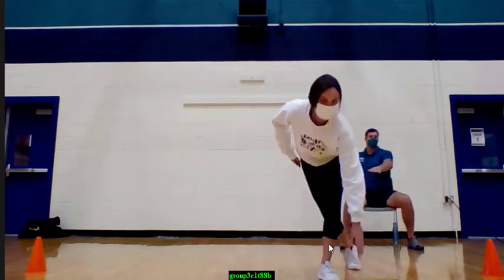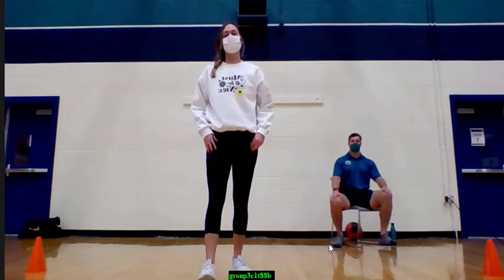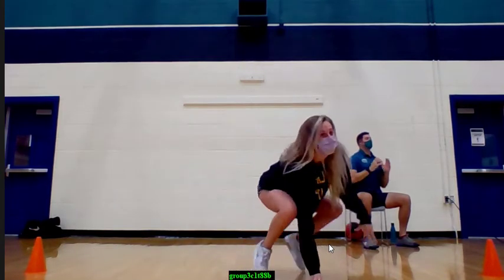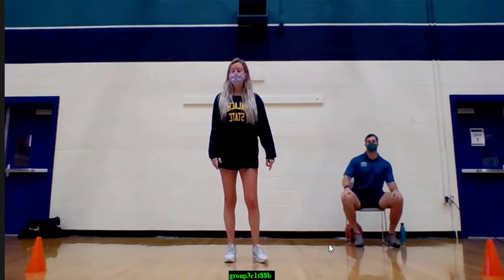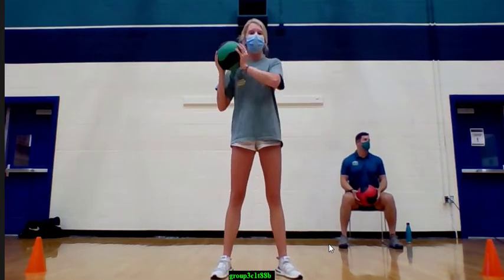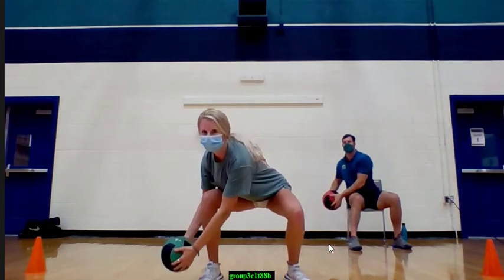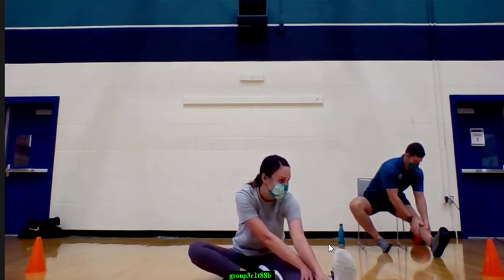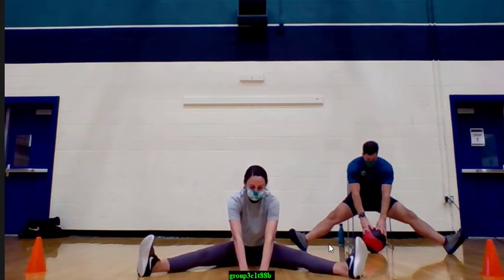45 Minute Full Bodyweight Workout with Animal Themed Activities and Medicine Ball Workout